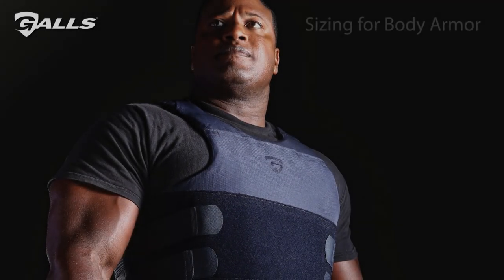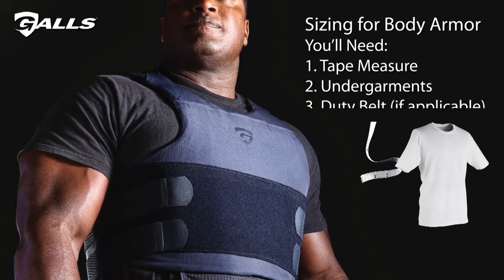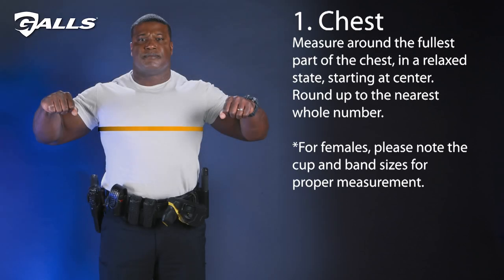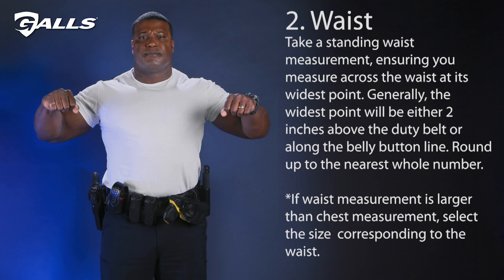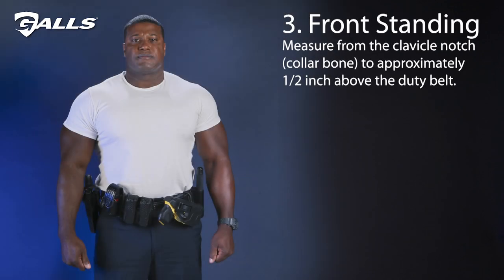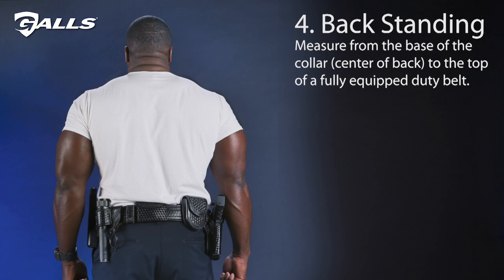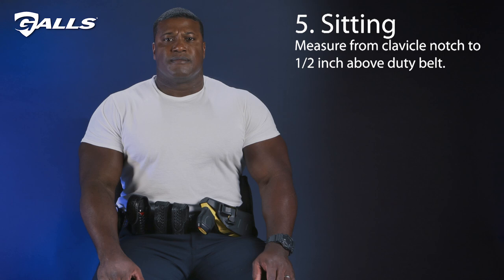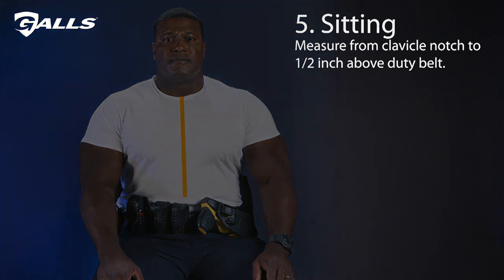Galls - How To Measure for Body Armor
This short video shows how to measure for body armor.
**NOTE - at 0:29 seconds, the narrator mistakenly says the measure the narrowest part of the waist, when actually it should be the widest part of the waist. Thanks to Michael for pointing it out to us.